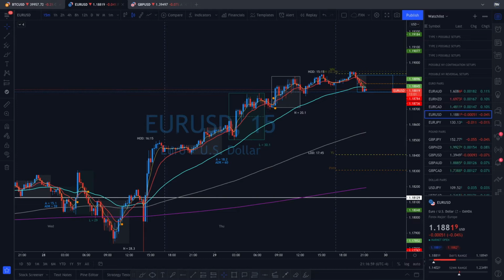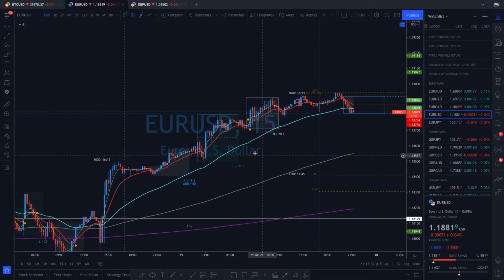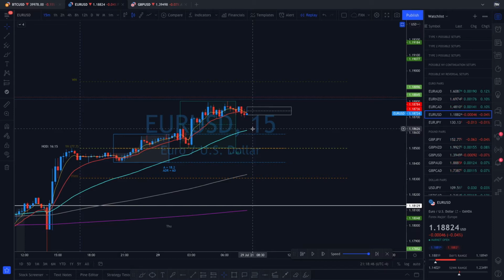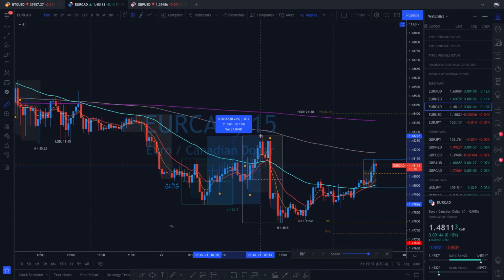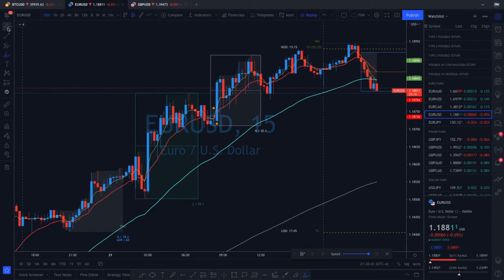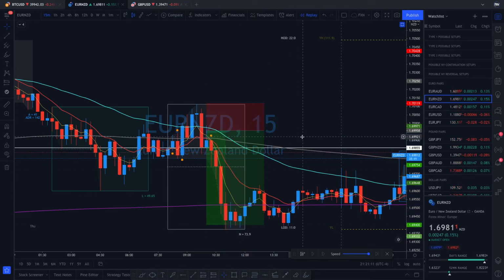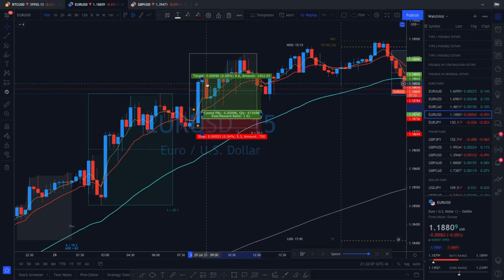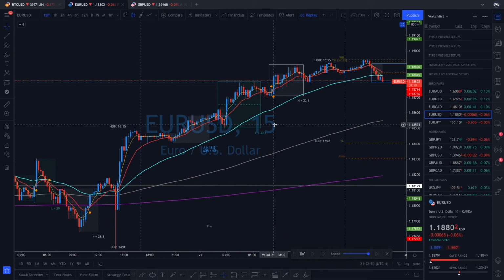Forex Day Trading US Session | What's A Good vs Bad Trade Setup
In this video we break down the difference between a good continuation trade opportunities vs bad ones that were found in the US session.

Brokers